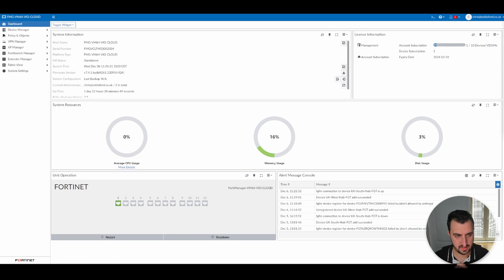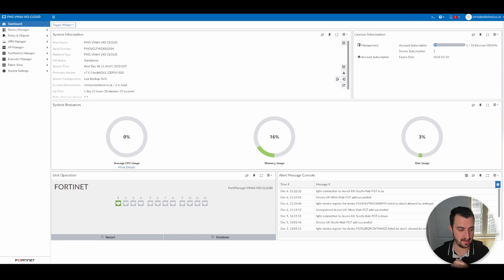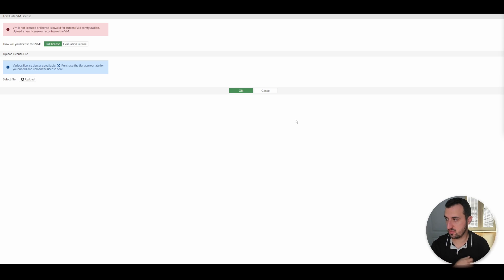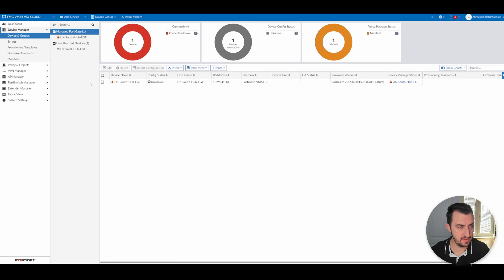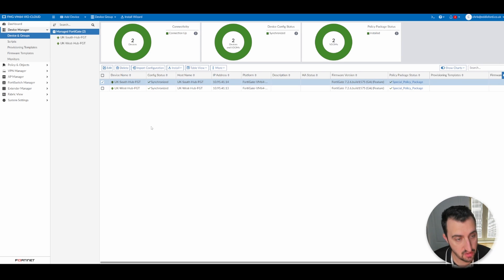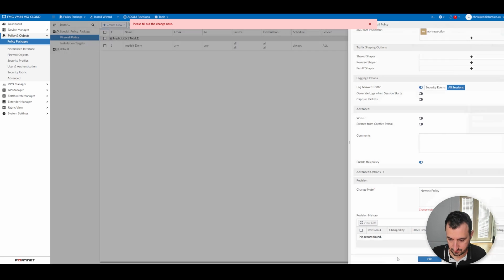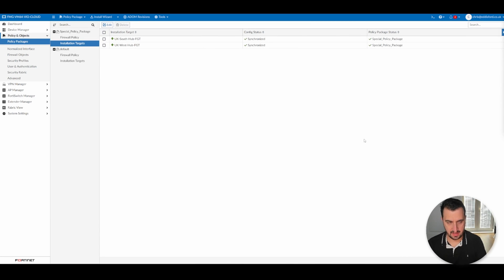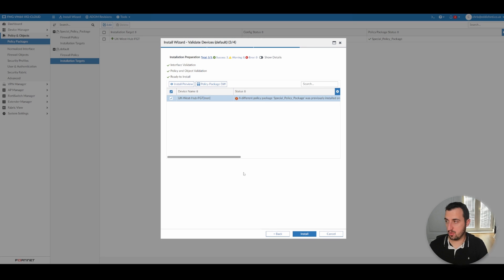Using FortiManager Series: Adding MORE FortiGates & Policy Packages Advanced PT4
In this video, we continue on from Part 3 by adding more FortiGates using different FortiManager onboarding methods and demonstrating how policy packages would be utilized in a production environment.

* The release of these videos is super fast-paced with 1/2 a day for the next week so look out for the next in the series! I might already be released!

// Timestamps //

00:00 - Watch the previous videos!
00:30 - Quick recap
01:37 - Subscriber Plea! (Let's reach 1000 by 01/01/2024)
02:11 - Quickly covering the ability to attach a FortiGate to FortiManager on Provisioning
02:48 - Different Licensing Method (BYOL instead of PAYG)
03:45 - Logging into the newly provisioned gate and checking FortiManager Configuration
04:00 - Checking the automated FortiManager Configuration
04:28 - Applying Policy Package on Device On-Boarding to FortiManager
05:30 - Checking that the Policy Package has been applied
05:51 - Overview of the current state of play
06:58 - Demonstration of amending a single policy package and applying it to many devices\
08:08 - Confirming changes have been made to all devices
08:32 - Overview of the power and purpose of policy packages
08:50 - Community Question Two Policy Packages? on a single FortiGate
10:28 - Video Wrap-Up & Next Video

// Chris SOCIAL //

// Keywords //

Fortinet Training
FortiManager
FortiManager Tutorial
FortiCloud
FortiGateTraining
FortiManager Training
Policy Package
ADOM
FortiGate
FortiSwitch
FortiClient
Fortinet Home Worker
Fortigate SSL VPN
Fortgate ZTNA
Fortigate IPSEC
Fortigate ADVPN
FortiGate
FortiGate How To?
Fortinet NSE4
Fortinet NSE7
Fortinet FCP

// HashTags //